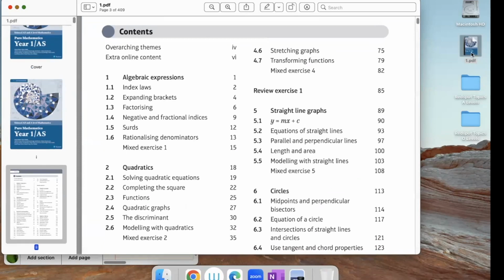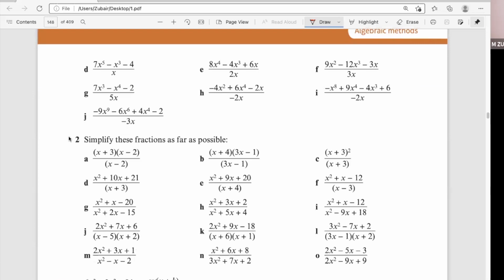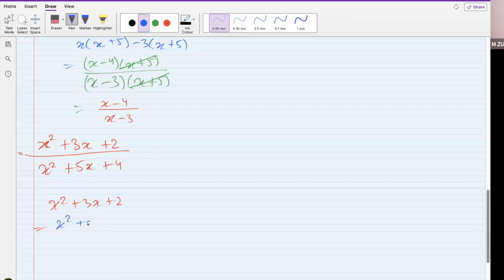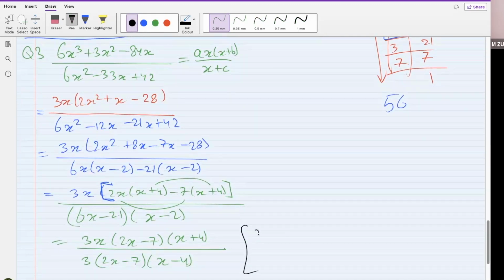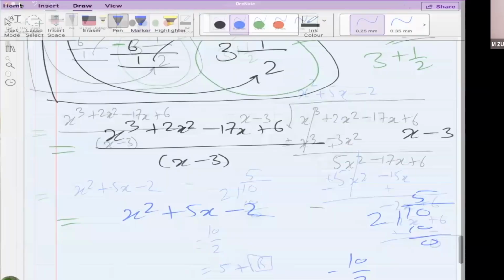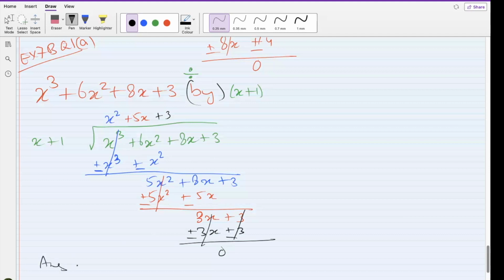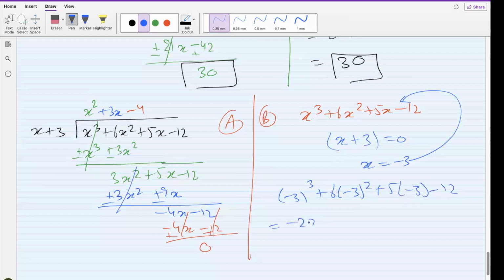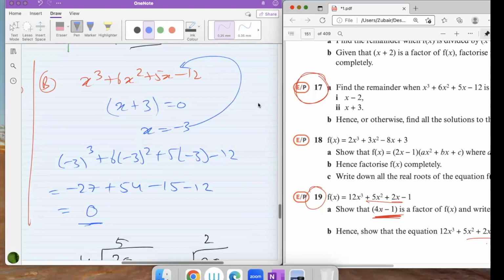Edexcel AS and A level Mathematics | Chapter 7 Algebraic methods part 1 of 3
Edexcel AS and A Level Mathematics | Pure Mathematics Year 1 AS | Chapter 7 Algebraic Methods

Description:
Welcome to another comprehensive lesson in our Edexcel AS and A Level Mathematics series! In this video, we dive deep into Chapter 7, focusing on Algebraic Methods. Whether you're a student preparing for your exams or simply looking to enhance your understanding of pure mathematics, you've come to the right place.

📚 Chapter 7: Algebraic Methods - Key Topics 📚

Factorization Techniques
Algebraic Fractions Simplification
Our expert tutor will guide you through each concept step by step, providing clear explanations and helpful examples to ensure you grasp these algebraic methods with confidence.

🔑 Keywords 🔑

Chapter 7 Algebraic Methods
Factorization Techniques
Algebraic Fractions Simplification
Rationalizing the Denominator
Mathematics Exam Preparation
Pure Mathematics Tutorial
Whether you're a student, teacher, or math enthusiast, this video is a valuable resource for mastering algebraic methods.

O Level 4024
IGCSE 0580
A Level 9709
SAT-1
SAT-2
Al-Ahsa
Al Jubail